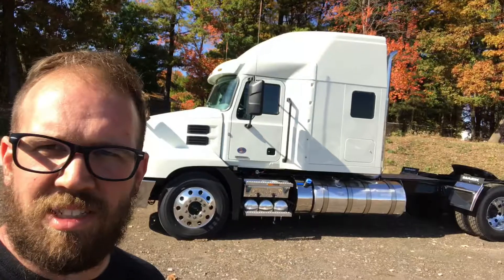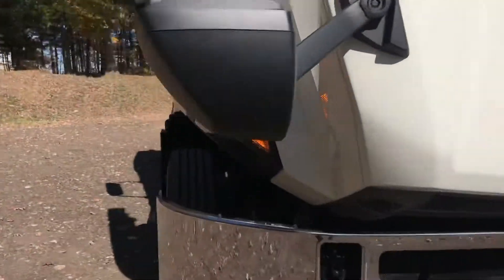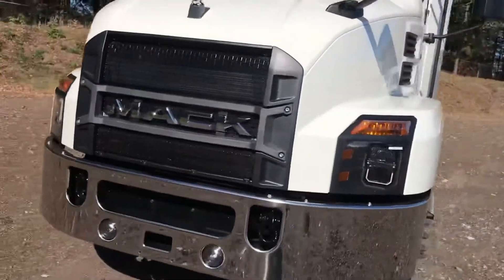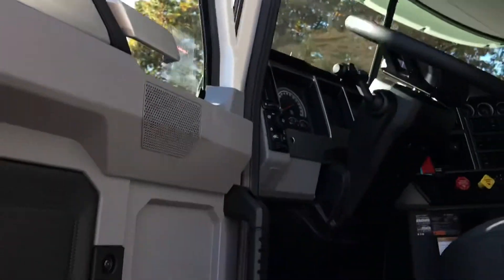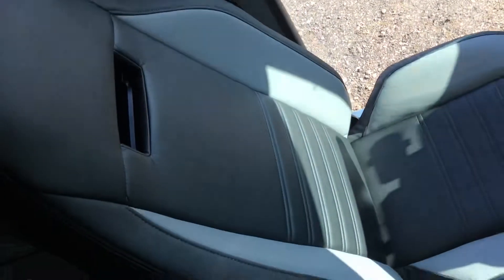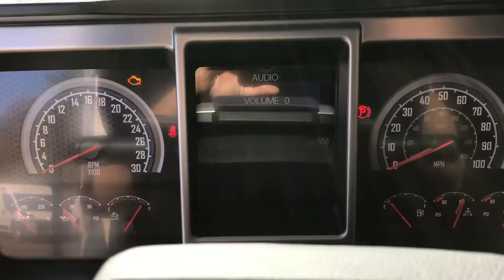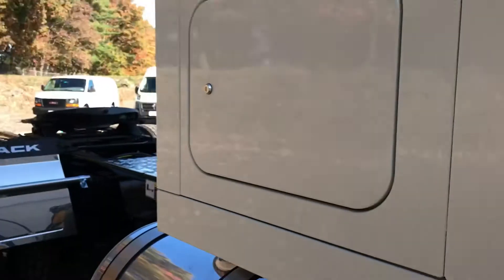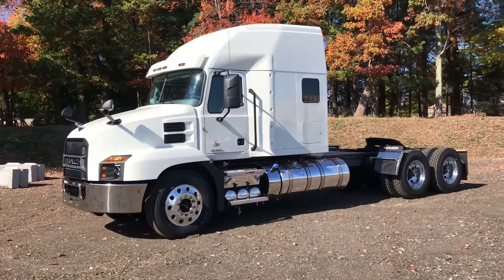Walk around and review of a 2020 Mack Anthem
Check out this awesome 2020 Mack Anthem sleeper at Mcdevitt Trucks in Manchester NH